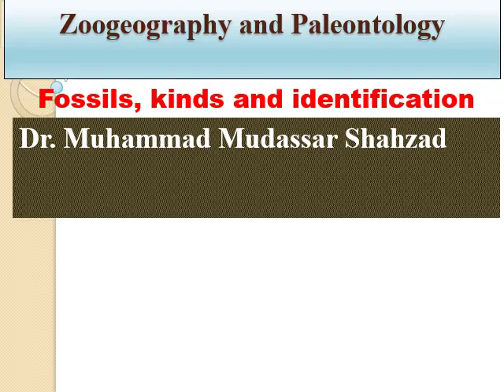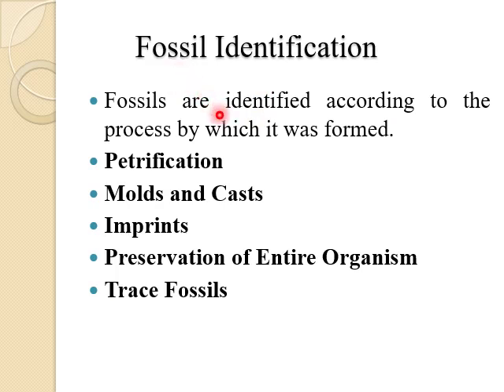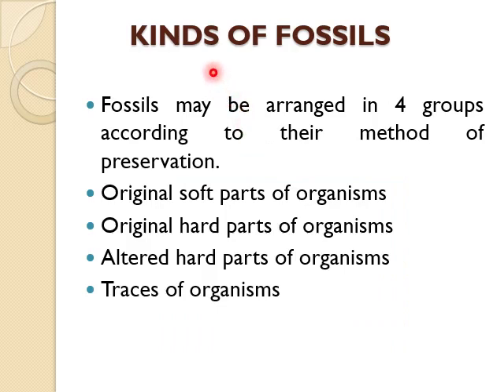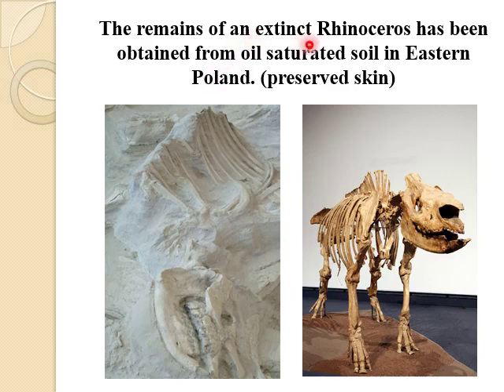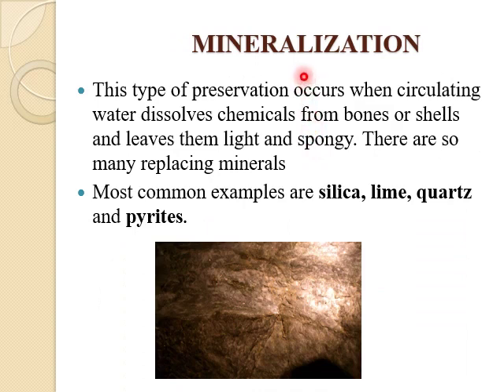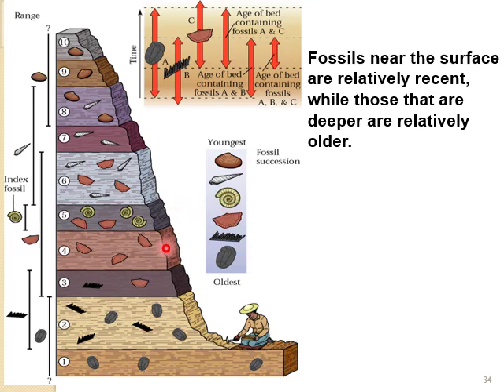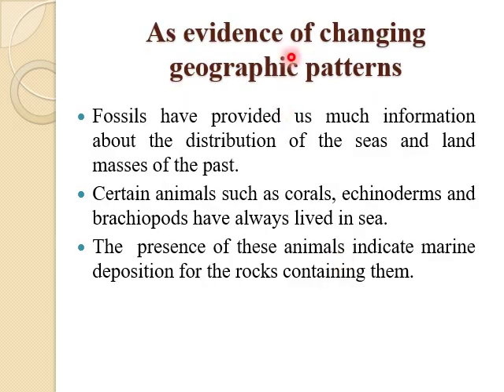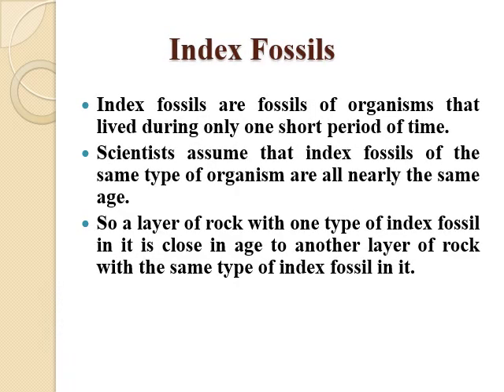9 Zoogegraphy And Paleontology Fossils, Kinds And Identification 1